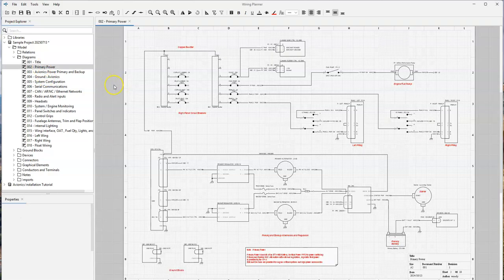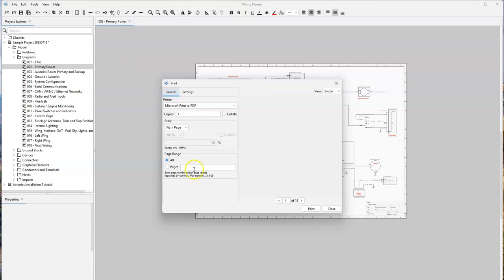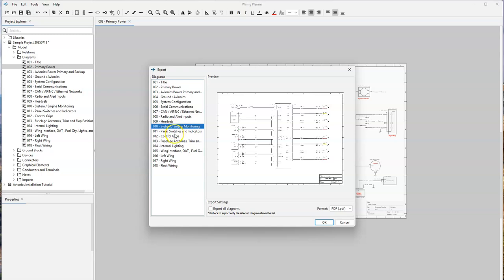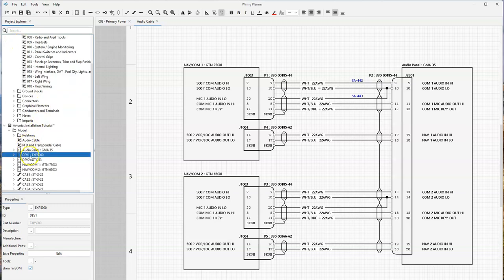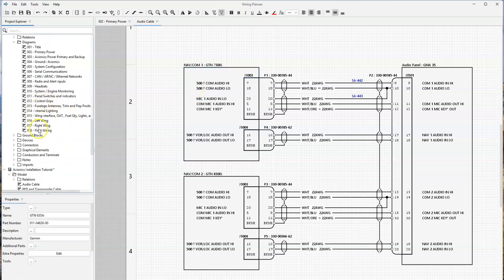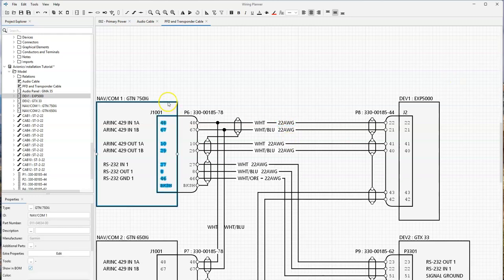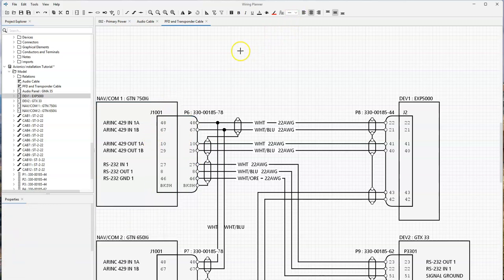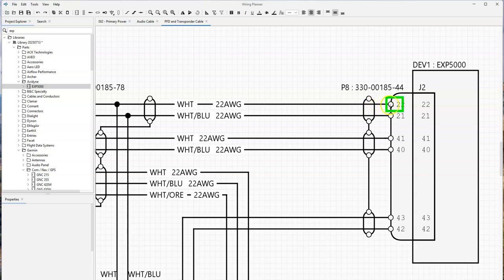Wiring Planner 1.2 Features and Improvements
Watch this video to learn about the new features and improvements in Wiring Planner 1.2.

Timestamps
0:00 Ground Feature
0:41 Zoom
0:55 Printing
1:28 Export Feature
1:58 Label Placement
2:20 Lock Project
2:54 Navigation Hotkeys
3:59 Overlay Hotkeys
4:23 Black Box Line Types
4:41 Automatic Backup/Search bar Update
5:26 Conductors
6:06 Measurement Tool

Hotkeys Introduced:
Alt T: Moves to type of component in Library
Alt D: Moves to component in Diagram
Alt M: Moves to component in Model